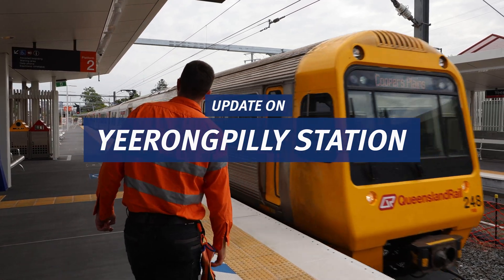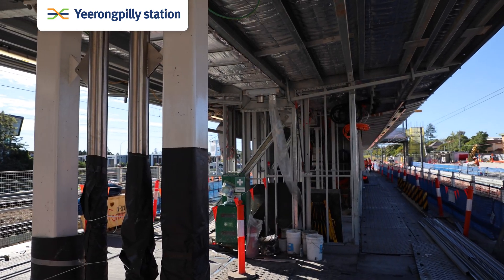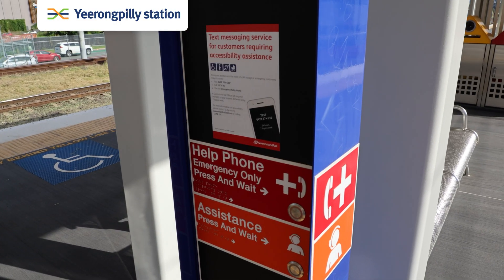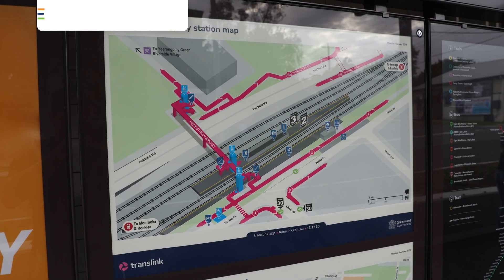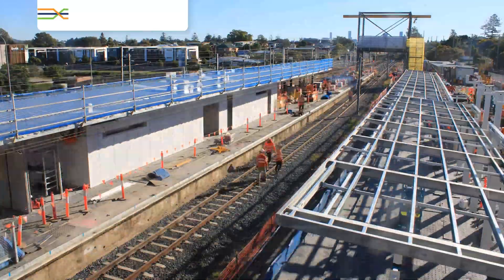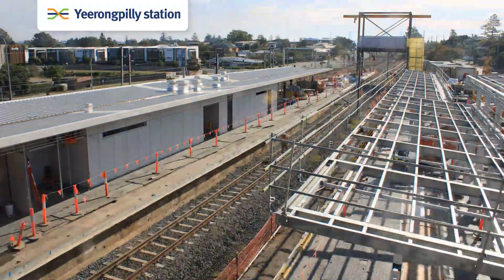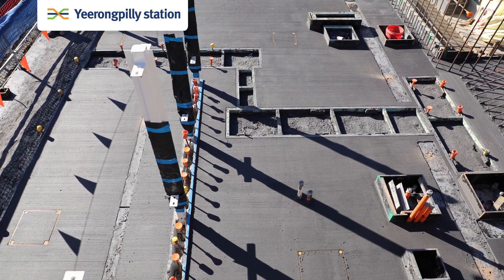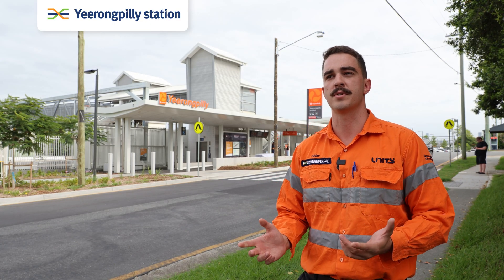Rebuilding Yeerongpilly | See the Transformation!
Now that Yeerongpilly station is open 🚉✅ Let's take a look back at some of the engineering challenges we overcame to build a new accessible station that will support the Queensland Tennis Centre.

0:00 Update on Yeerongpilly station
0:06 Rebuilding the platforms
0:17 New access and accessibility features
0:34 Demolishing the old station
0:38 Building the new station
0:57 Station fit out
1:02 Roadworks and landscaping
1:08 Testing and commissioning